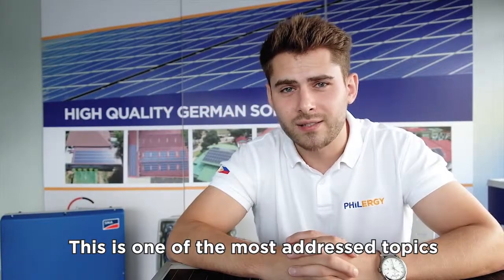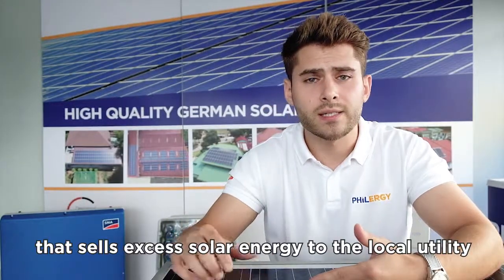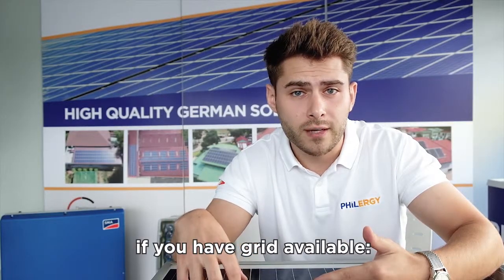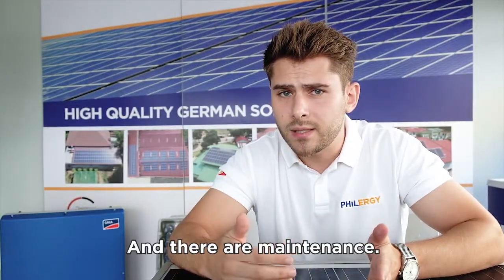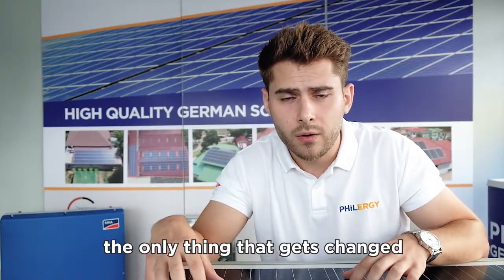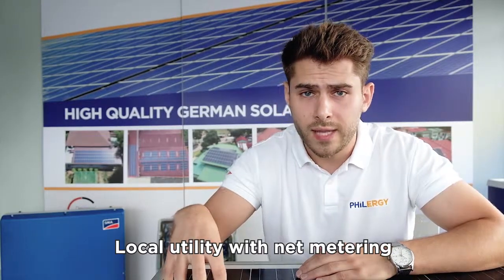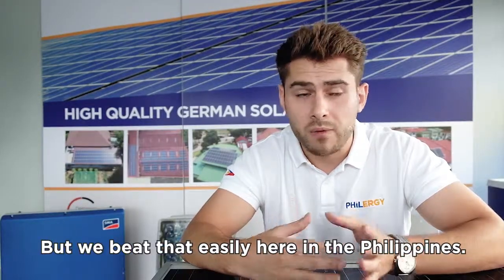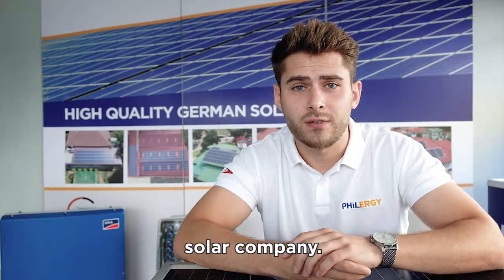Solar Battery Storage in the Philippines - Do you need it for your solar home? [Solar Joe PH]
Know the pros and cons of owning a hybrid solar system versus a grid-tied solar system as I explain in the video!

We are your reliable partner in better, cleaner and cheaper energy in the Philippines.